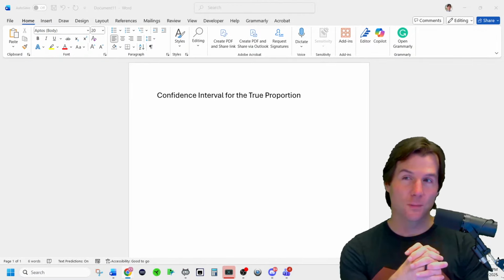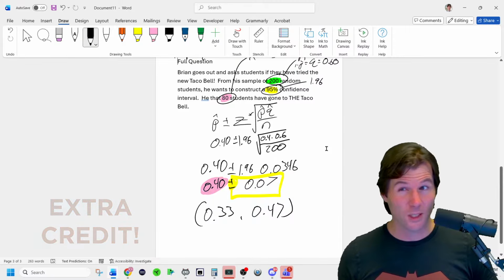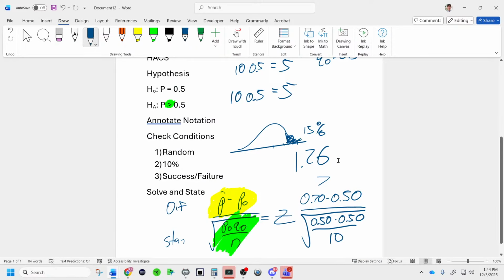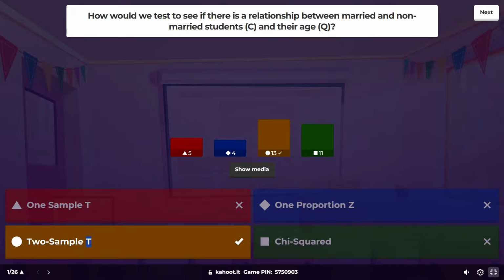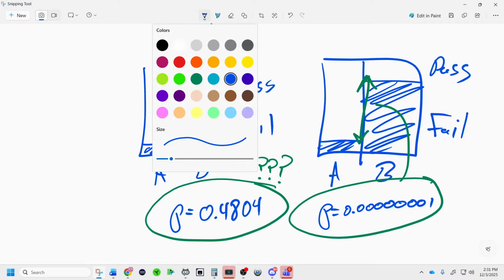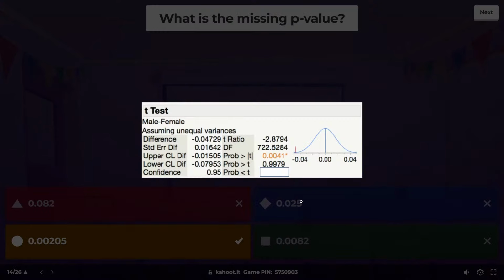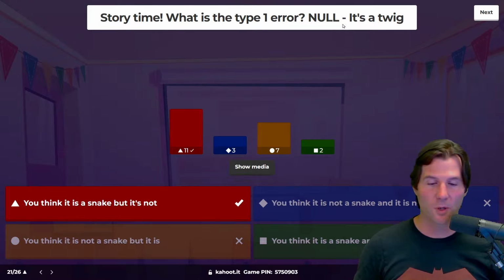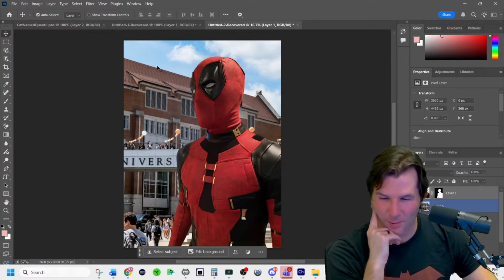STAT 201 Exam 3 Review Contest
0:00 - Start
3:03 - Opening Scene
4:23 - Confidence Interval for the True Proportion - Theory
11:33 - Confidence Interval for the True Proportion - Practice Problems
28:33 - Precision and Confidence of Intervals
36:33 - One Proportion Z-Test - Theory
55:03 - Confidence Interval and Tests - Theory
1:07:13 - Kahoot
1:08:13 - Collin is Awesome
1:13:03 - Kahoot Start